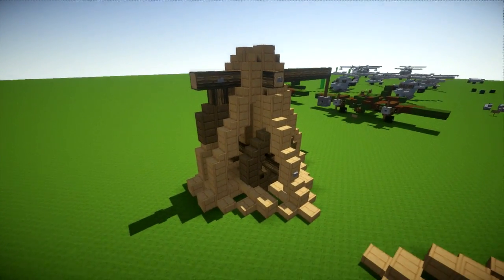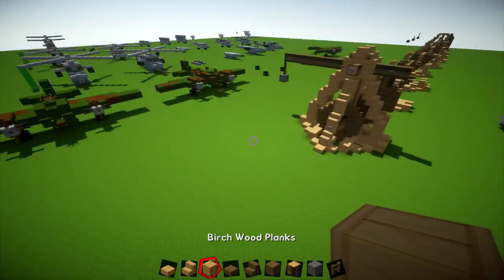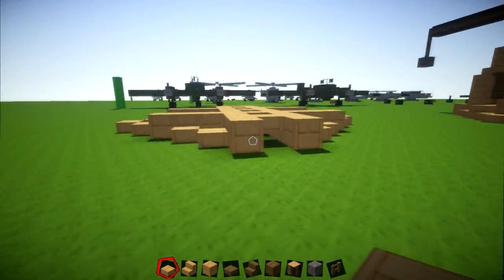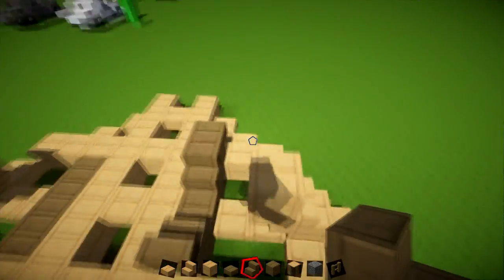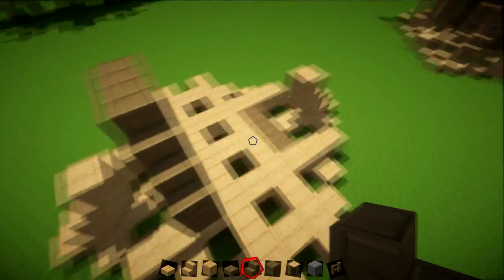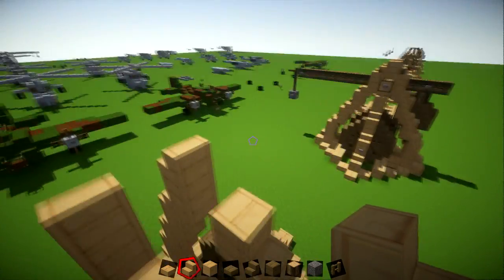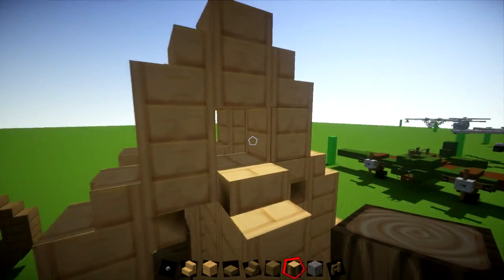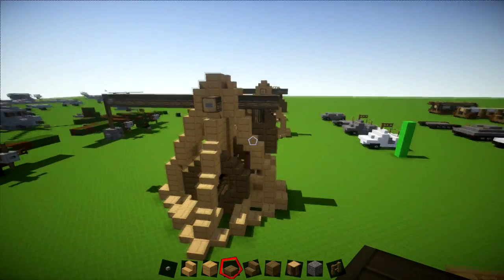Minecraft: Trebuchet Tutorial